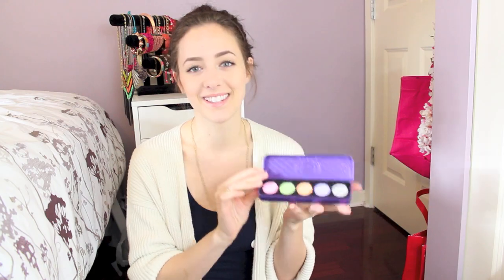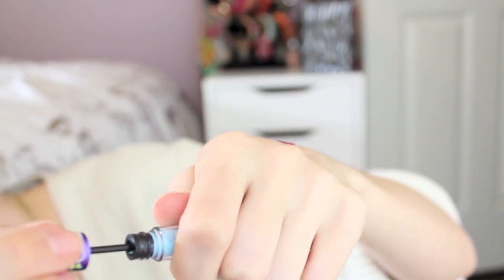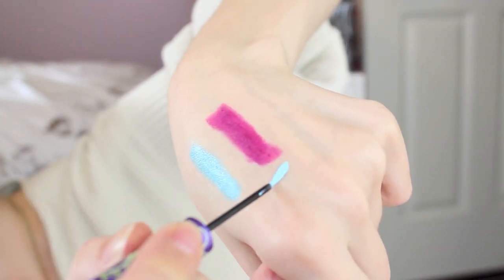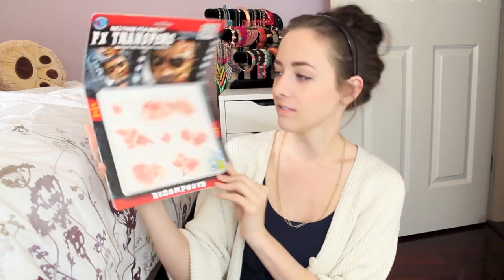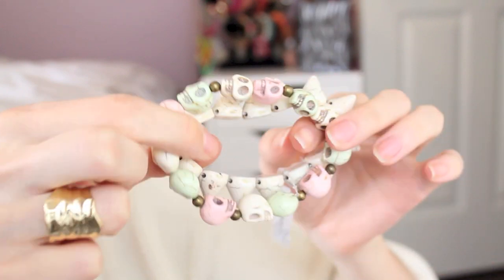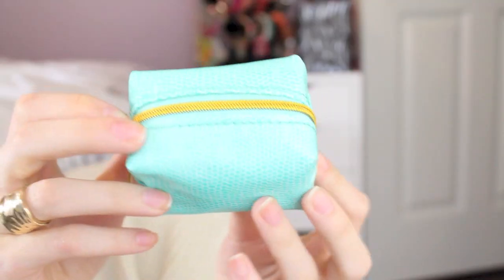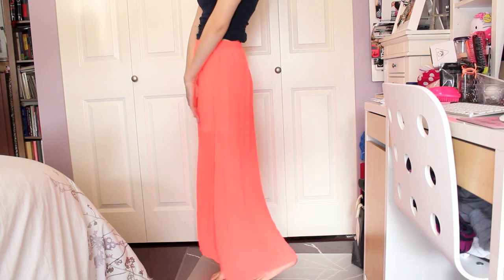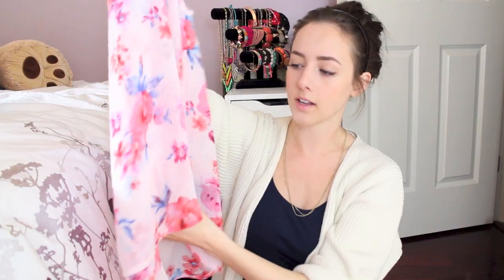Big Haul! Forever21, Naimies.com, B&B Works and More! | GettingPretty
Hey hey! Here's a pretty long haul of some things I've picked up for the last month or so. I feature some special effects makeup towards the beginning so if you're not one to like the gory special effects stuff then feel free to just skip to the 6 minute mark! Hope you like it!